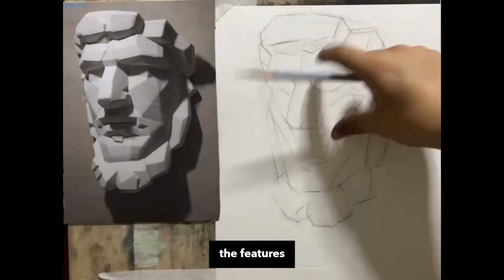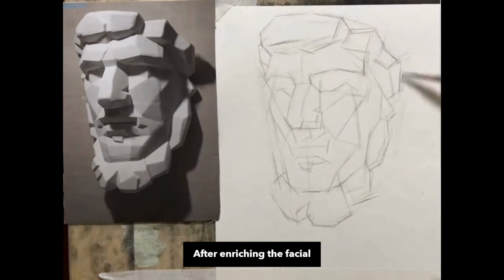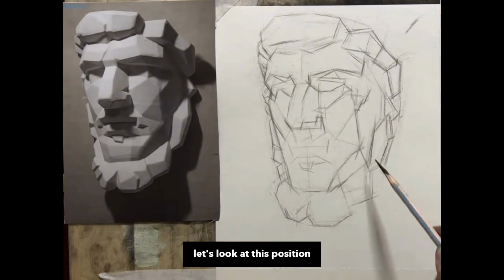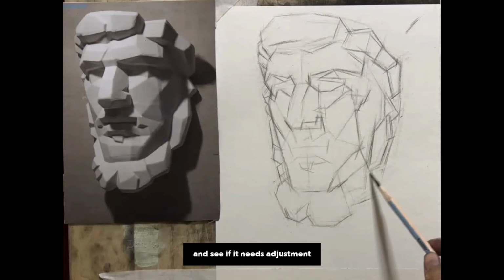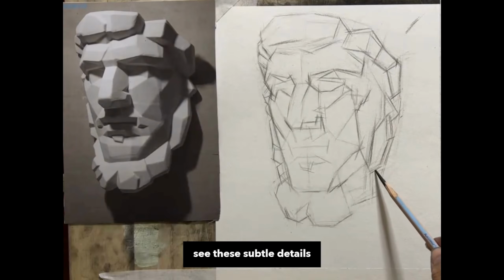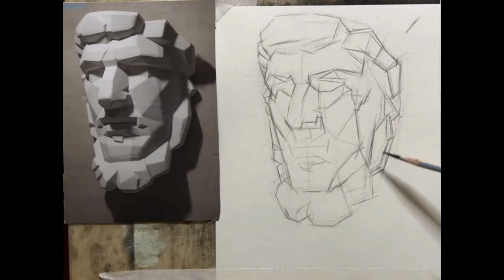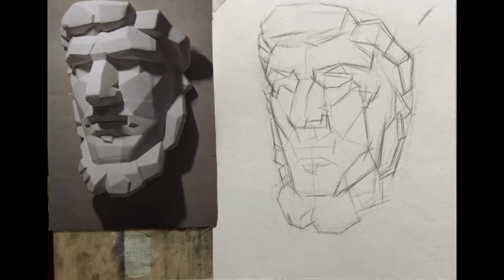The Drawing Method of the Alexander Plaster Cast | Structural Sketch Study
Welcome to Art of Brushstrokes — This video demonstrates the drawing method used for the Alexander plaster cast, focusing on structure, proportion, and the relationship between major planes.
By simplifying complex forms into clear sections, the sketch builds a strong foundation before any refinement begins.

This approach trains the eye to see volume, direction, and light logically—essential skills for classical portrait and cast drawing.

Turn on the 🔔 to catch every new drawing video!